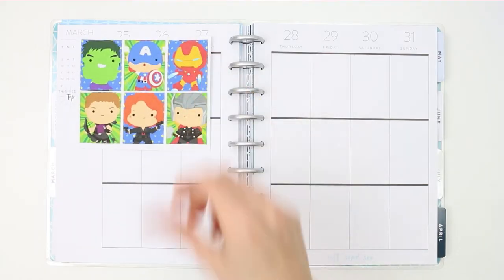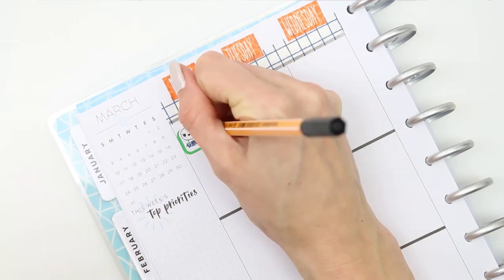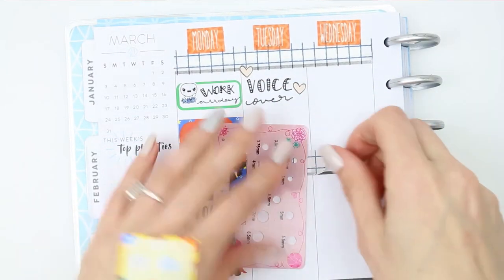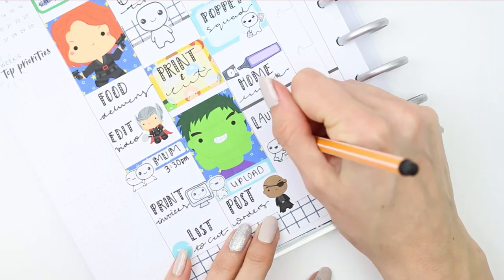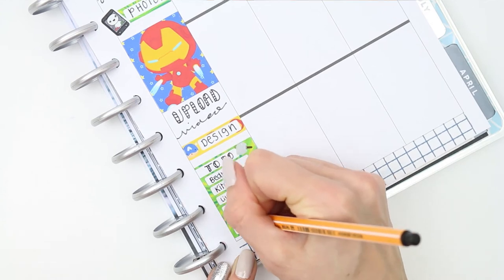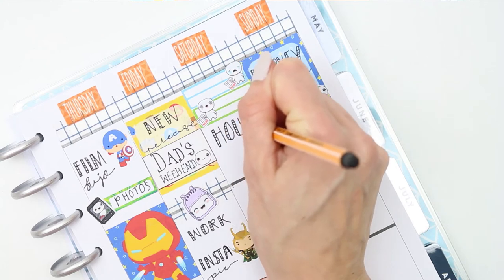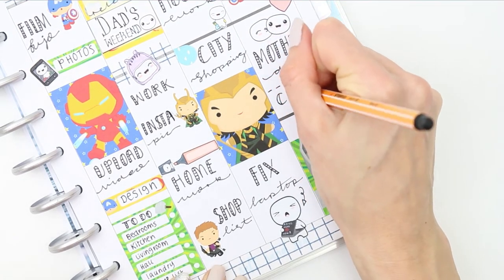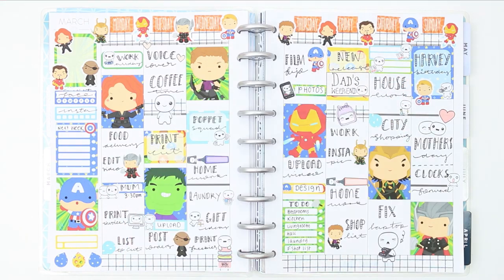Plan With me / Avengers kit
Hey everyone,

This weeks adorable kit is from Crafty Mumma makes. All of the full boxes are so cute and I love how bright and colourful the spread turned out, I love my pastel kits but its good to break out of my comfort zone once in a while and try new things. I hope you guys enjoy the video xox

Crafty mumma makes